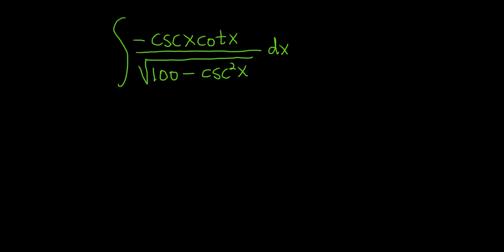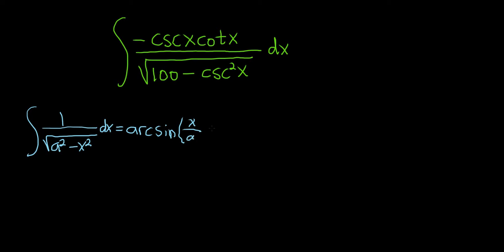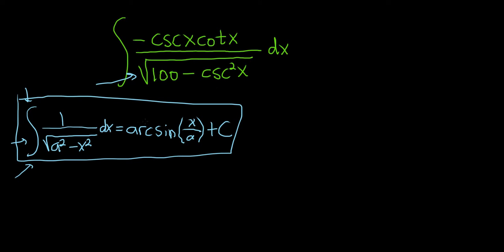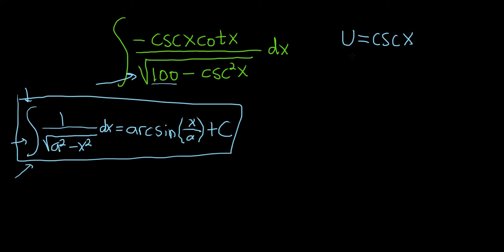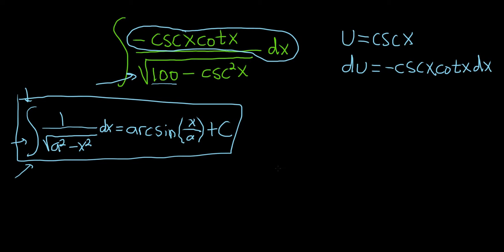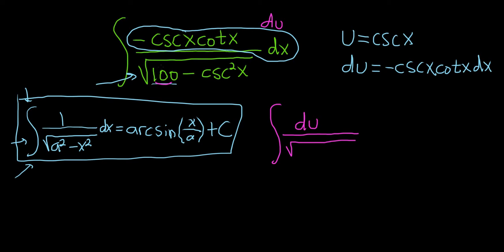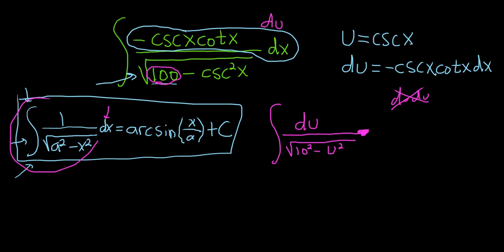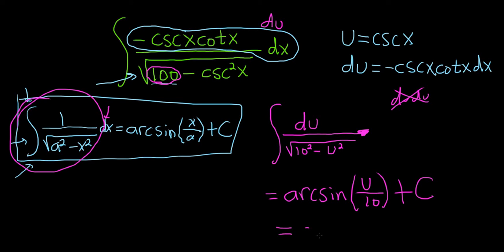Integral of -csc(x)cot(x)/sqrt(100 - csc^2(x))